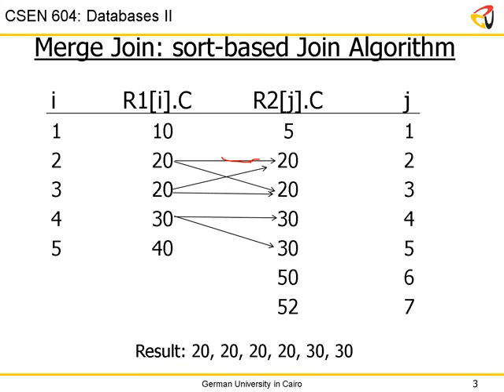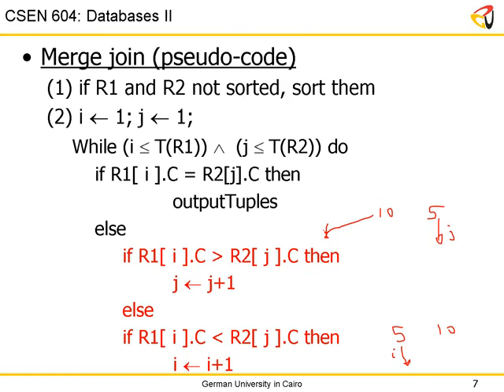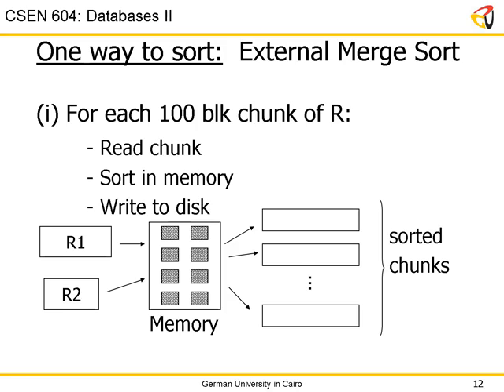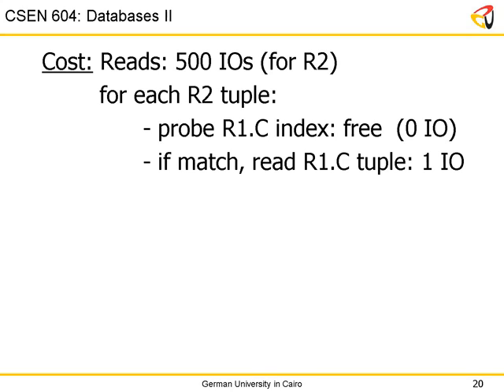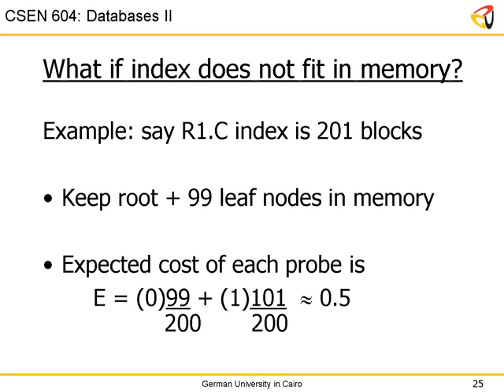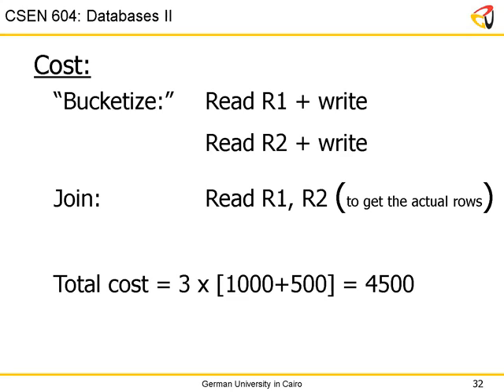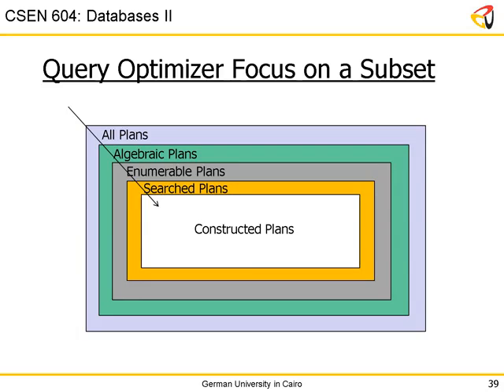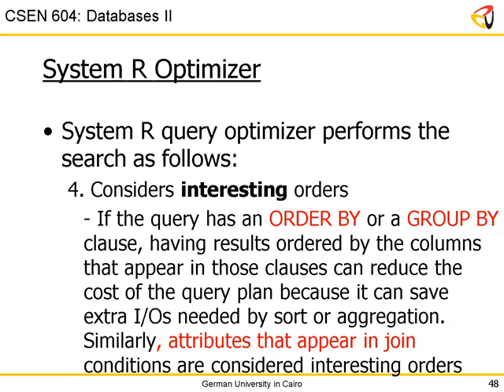CSEN 604 Lecture 9